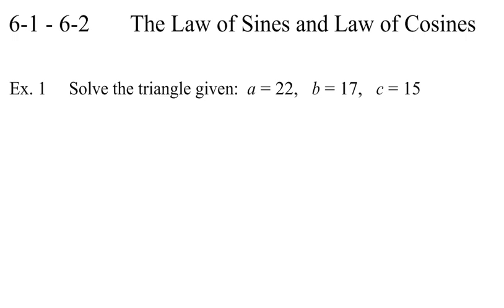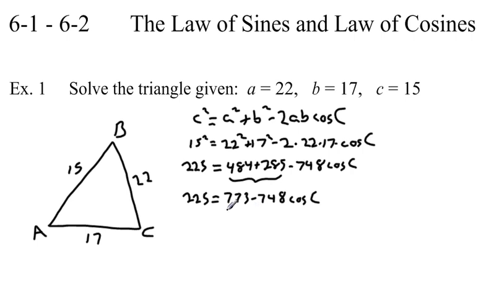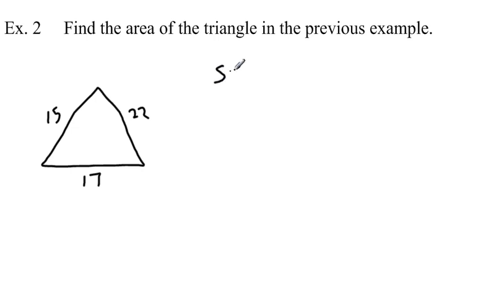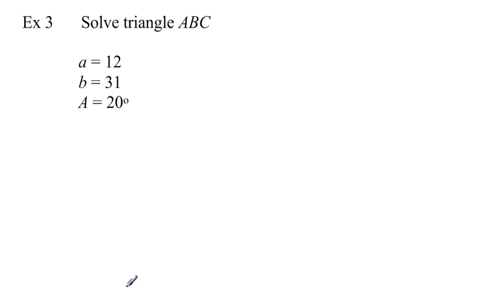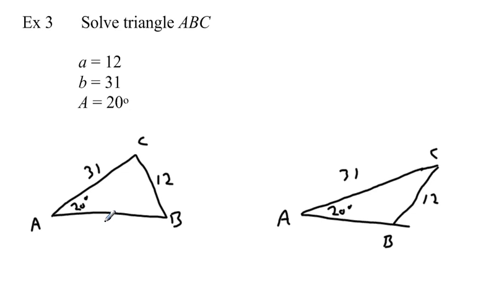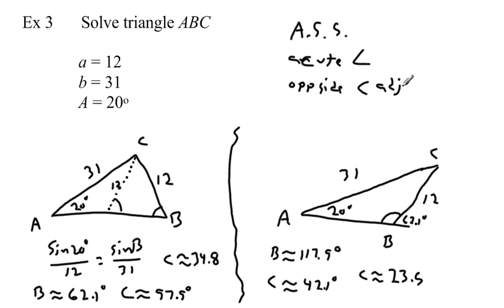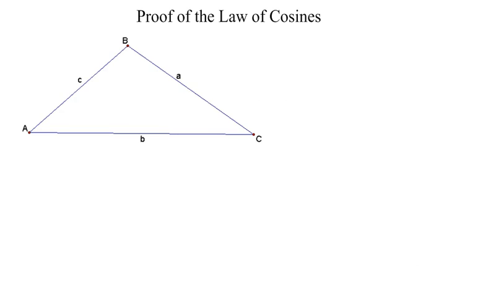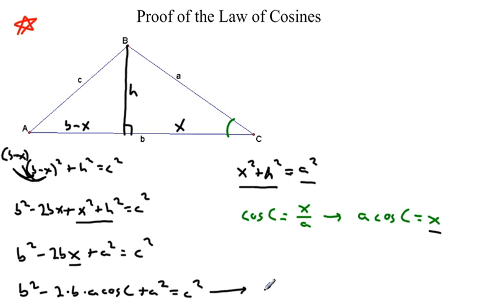Precalculus 6 1 6 2 Notes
Precalculus notes on the Law of Sines and Law of Cosines